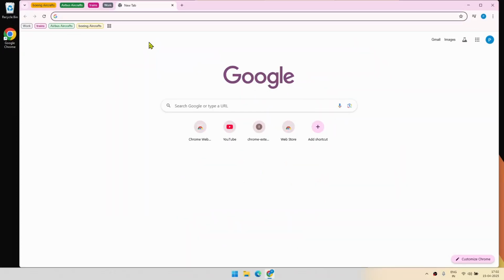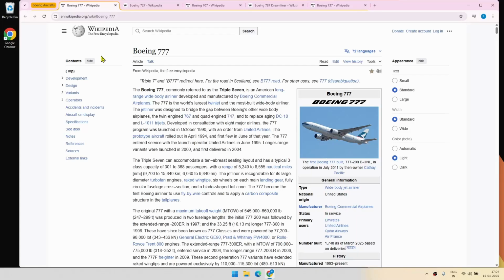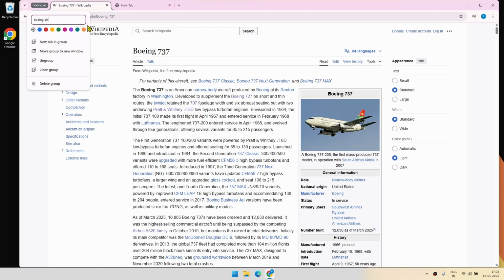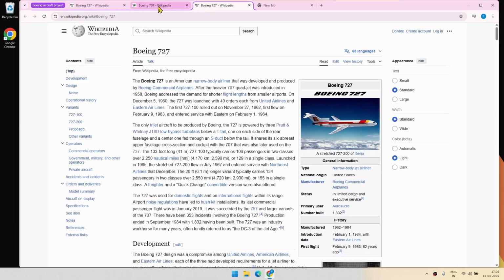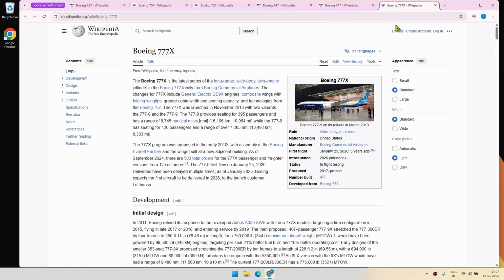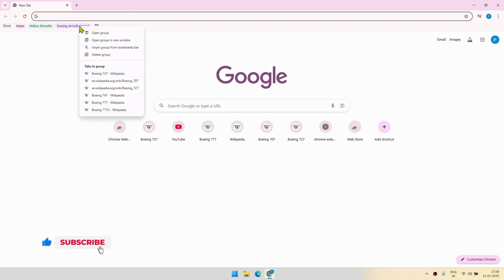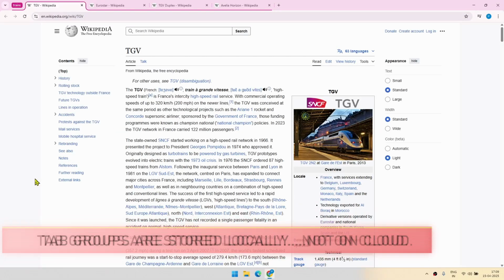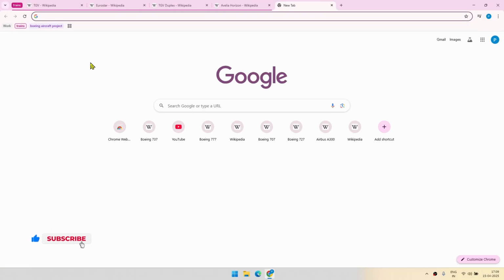Chrome Tab Groups - Organize Tabs like a Pro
📂 Drowning in tabs every time you open Chrome? It's time to take control with Tab Groups – the built-in Chrome feature that helps you organize like a pro!

🧠 In this video, you’ll learn:
🖱️ How to create, name, and color-code tab groups
🔄 How to collapse and expand groups to declutter your browser
🧳 How to move grouped tabs around for smoother multitasking

Chrome Tab Groups were officially rolled out in May 2020 with the release of Google Chrome version 83.

The feature was in testing for several months prior through Chrome’s beta and experimental flags. It quickly gained popularity because it addressed a common frustration—too many open tabs and no easy way to organize them. Since then, Google has continued to improve Tab Groups, including the ability to collapse groups, persist them across sessions, and sync them with your Google account.

✨ Whether you’re a student, remote worker, or digital multitasker, Chrome Tab Groups can simplify your life in just a few clicks.

💬 Let me know how YOU use tab groups in the comments!